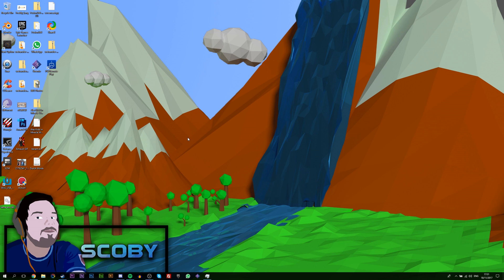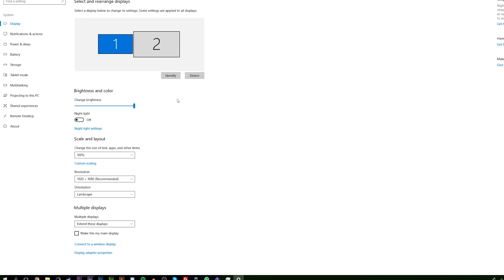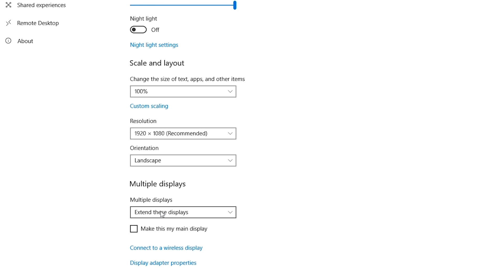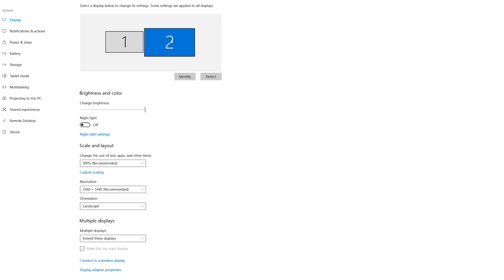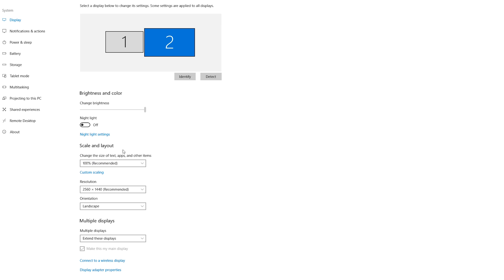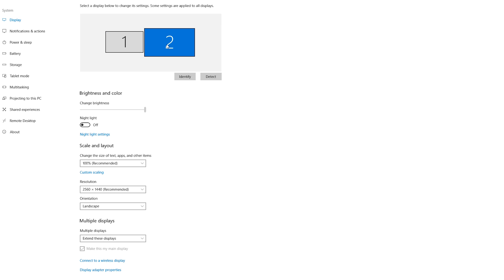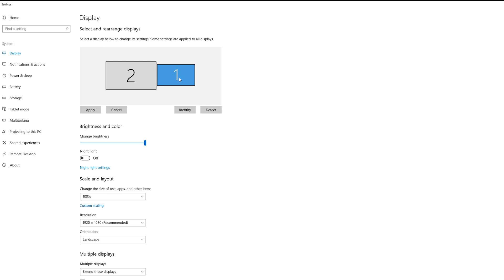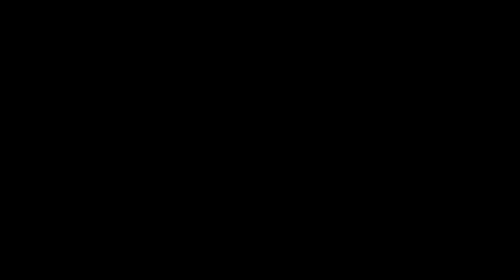Manage Multiple Monitors in Windows! How to Setup Multiple Monitors in Windows! Multiple Displays!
Hey guys my name is Scoby and in today's video I am going to be showing you how to organise and manage multiple monitors in windows!

This tutorial is great for anyone who is looking to understand how to use and setup multiple monitors inside windows! In this tutorial I will be showing you how to extend your monitors, mirror your displays and even just use one of the selected monitors attached to your computer or laptop! This method will also work for setting up multiple monitors from your laptop!